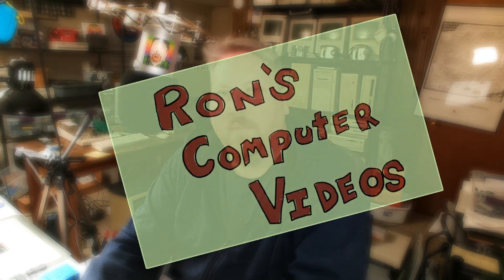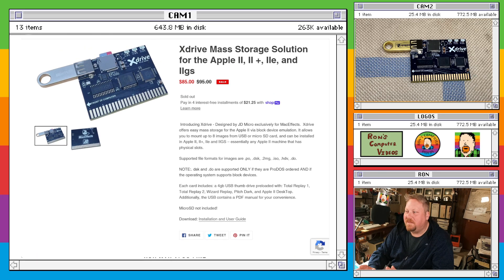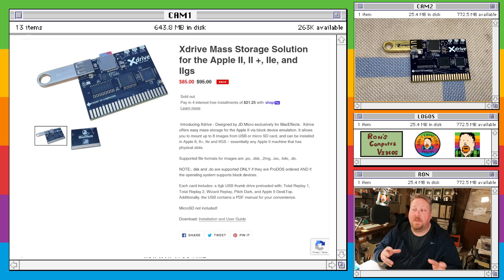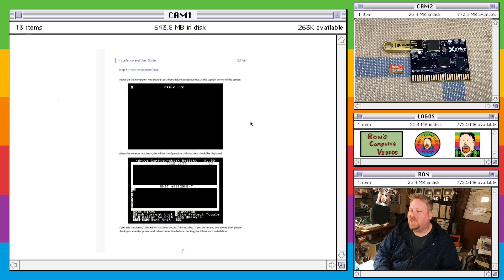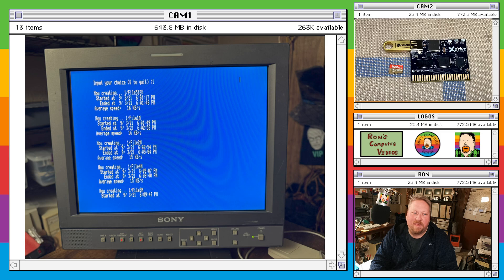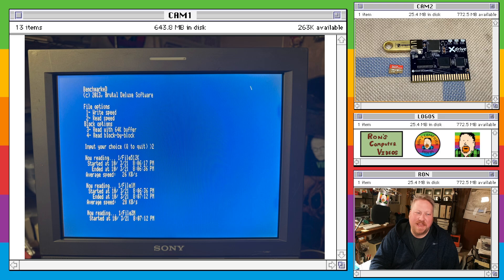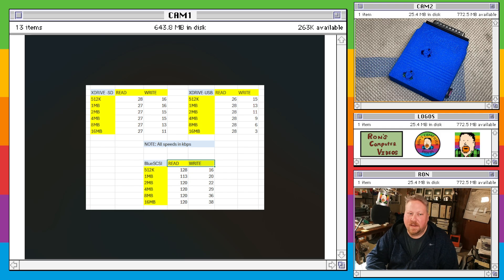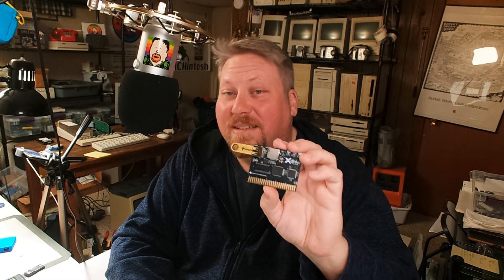Let's Benchmark the Xdrive - a new mass storage card for the Apple II (from JD MICRO and MacEffects)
Mark over at MacEffects was nice enough to send me a Xdrive - the new mass storage solution from JDMICRO - to put through the paces.  Is it faster than similar USB based mass storage solutions for the Apple II?  LET'S FIND OUT!

John Petty
Eric Helgeson
Tom Barber
Mighty Jabba's Collection
Brandon Stricker
Garth Beagle
Mac84
Action Retro
ARadioGurl
Joe's Computer Museum
Britt Dodd
Chris Torrence
Eric's Edge
Justin D. Morgan
Phillip Matrisotto
Retro Viator
Ian Scott
Eric Busalacchi
SSHREK
Daves Vintage Apple Tech
Sascha Neumann
Ken Gagne
Jamie Copeland
Alan Grassia
Konstantin Kaltsas
Todd Swan
Dan Huen
Jaime Hitchcock
Technici
Greg Esposito
Scotch P
Dave Rhoads
Tony Brzoskowski
Jason Schneiderman
Jeremy Mehrle
Ben Gennaria
krhainos
Eric Floehr